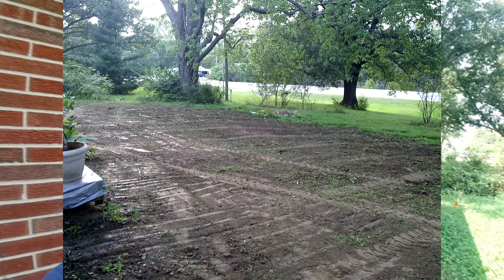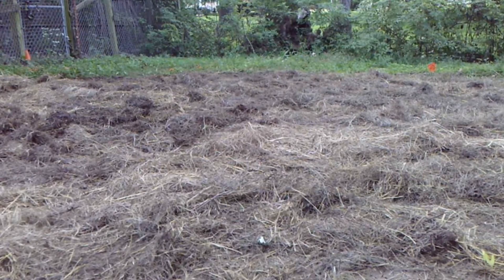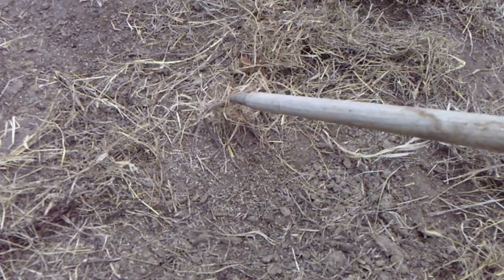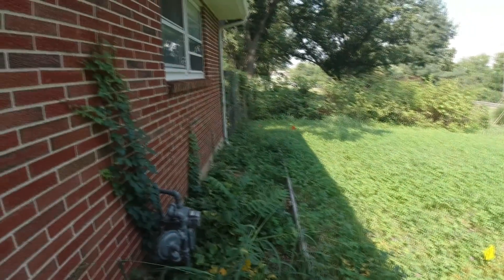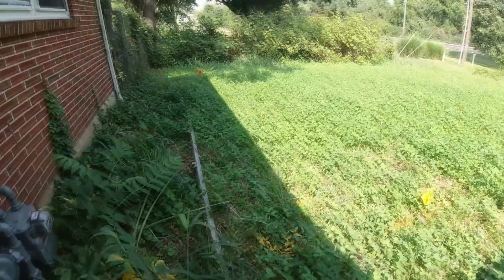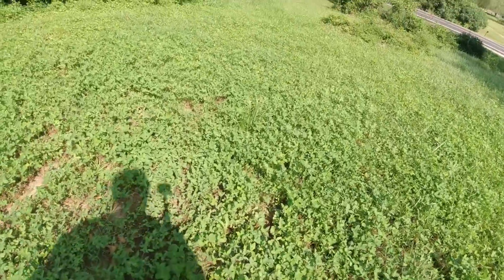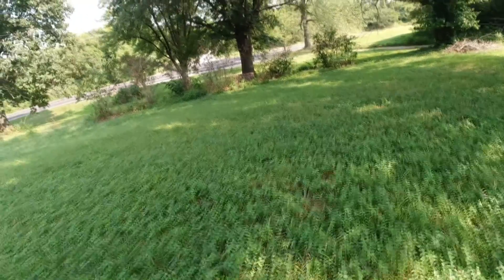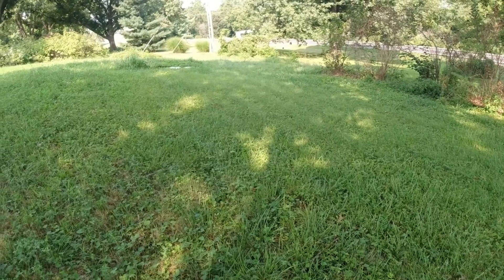Update ... Mulching the Ridge.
It has been a LONG year of work.  Time for some updates on the progress here at Thunder Ridge.